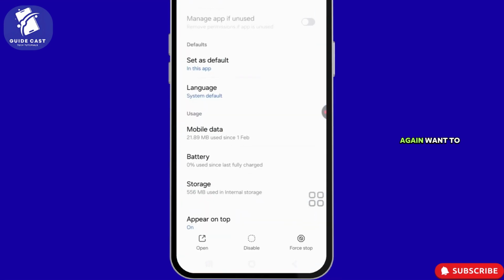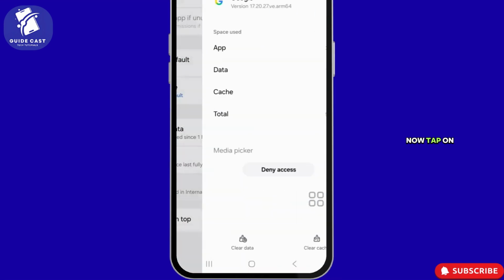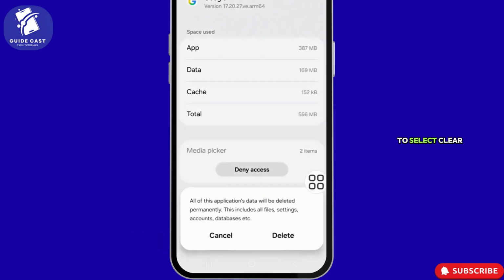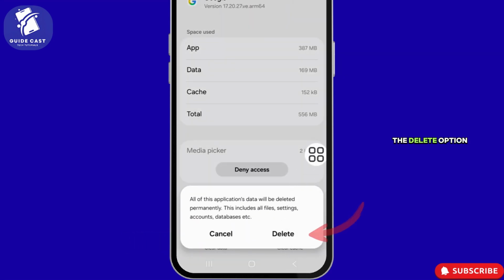How To Fix Google Content Won’t Load 2026 | Google App Not Working Fix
This quick tutorial shows you how to clear cache, reset app data, and fix Android System WebView issues that may stop the Google app from loading properly.

Timestamps:
00:05 – Open App Settings
00:18 – Clear Google Cache
00:32 – Force Stop Google App
00:45 – Clear Google App Data
00:58 – Uninstall Android System WebView Updates
01:08 – Reopen Google App

To fix Google content not loading, first open Settings on your Android device and go to Apps. Find the Google app and tap on Storage, then select Clear Cache. Head back and tap Force Stop to close all background processes.

If the issue continues, return to Storage and tap Clear Data, then confirm by selecting Delete. This resets local app preferences.

You can also fix the issue by uninstalling Android System WebView updates. Open Apps again, find Android System WebView, tap the three dots at the top right corner, and select Uninstall Updates. Sometimes rendering engine bugs can prevent Google content from loading correctly.